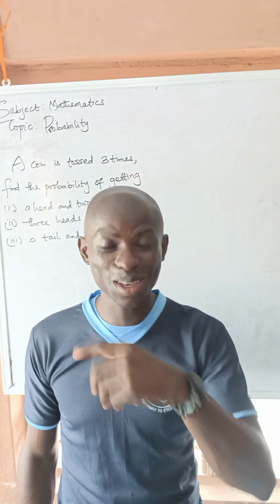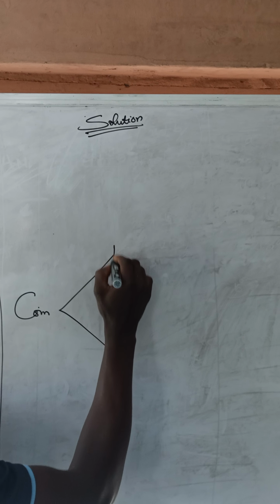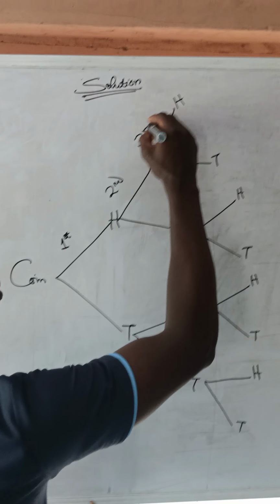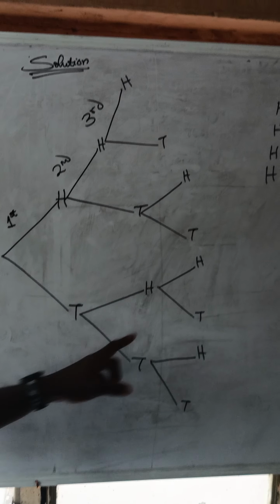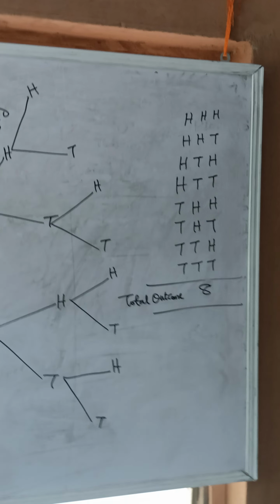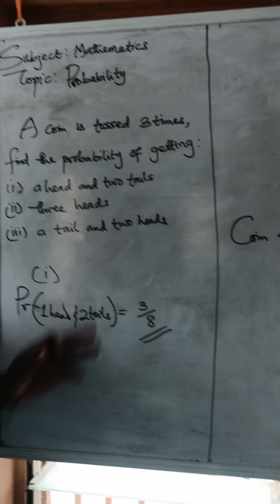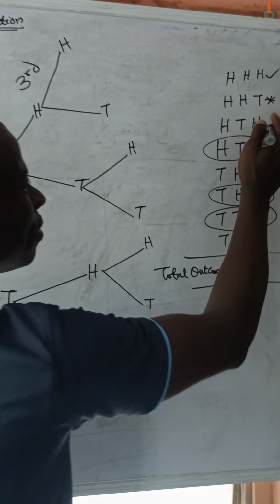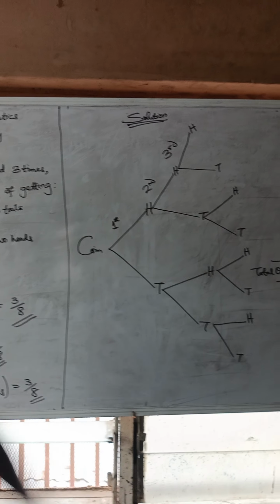Mathematics is fun (probability)